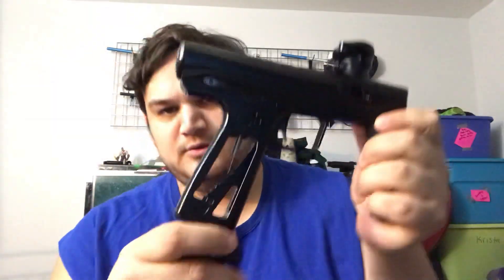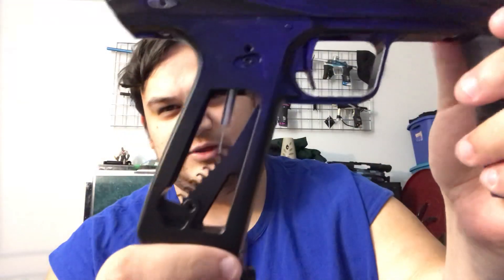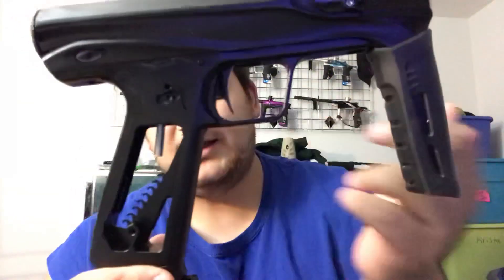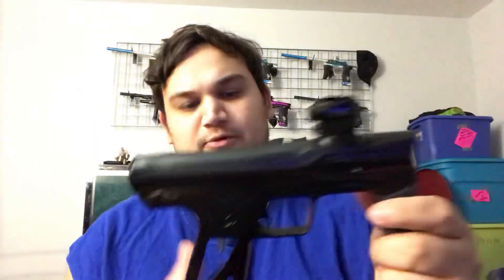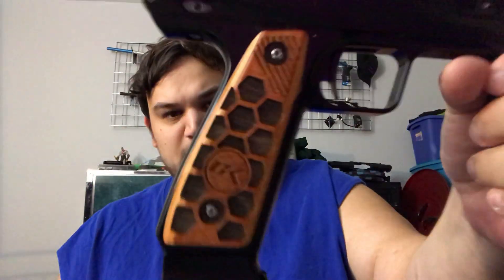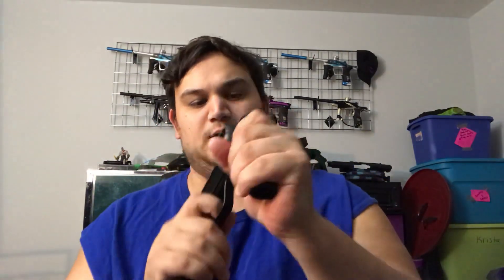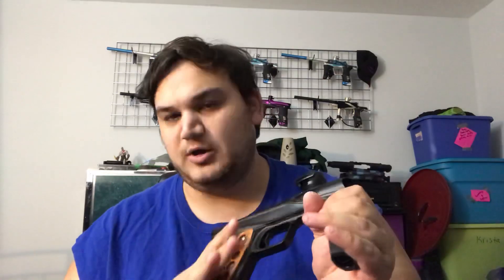CVO Upgrade!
Super happy to pick up this simple upgrade for the Shocker CVO market